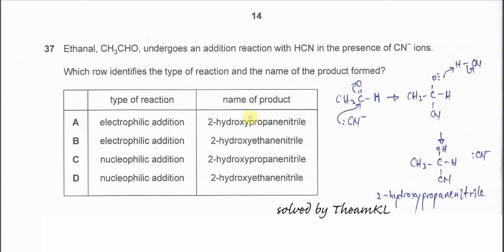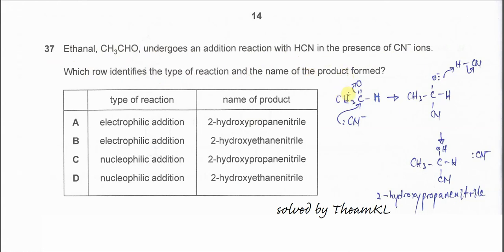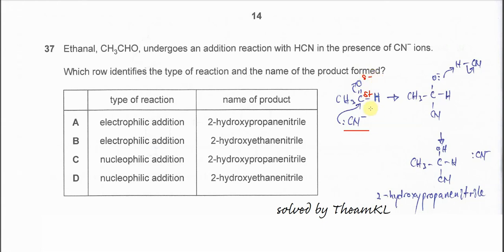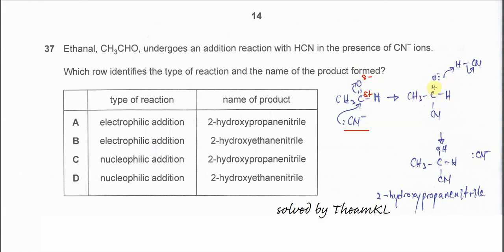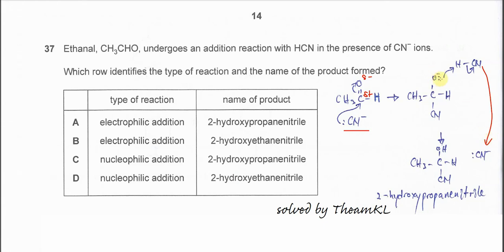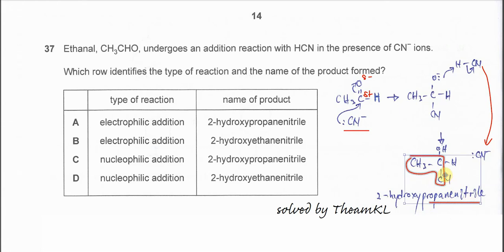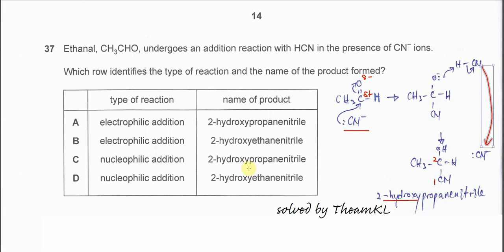9701/11/O/N/23/Q37 Cambridge International AS Level Chemistry October/November 2023 Paper 11 Q37